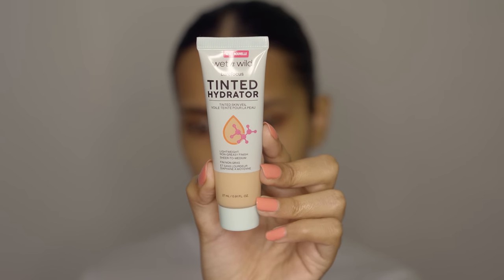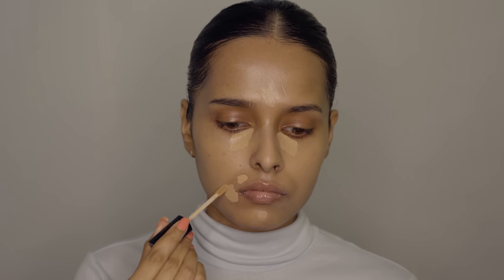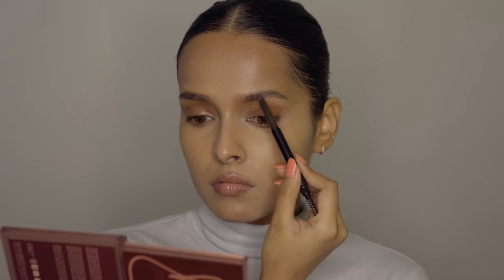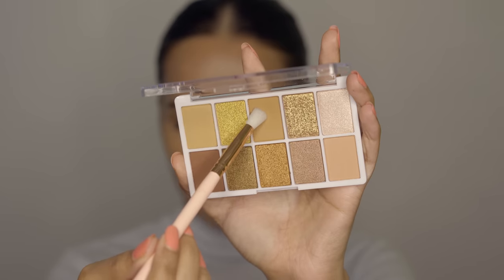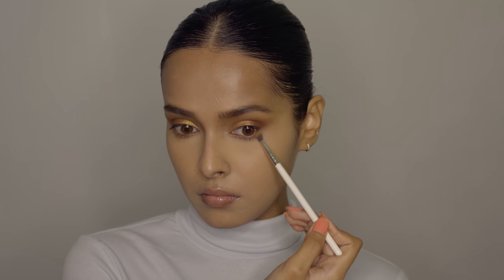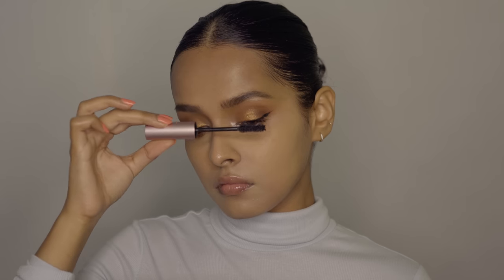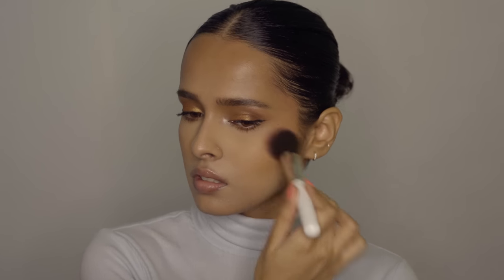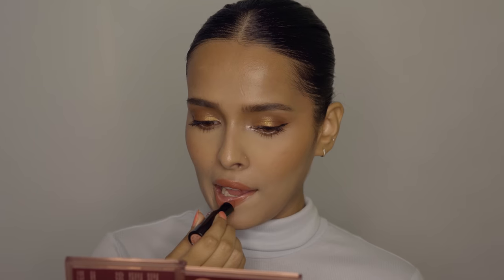The CLEAN makeup look in 4k✨ | How makeup looks in real life | No makeup look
Wet n Wild Bare Focus Tinted Hydrator Tinted Skin Veil - Medium Tan

SUGAR Arch Arrival Brow Definer - 04 Felix Onyx (Dark Blackish Brown)

Wet n Wild New Color Icon 10 - Pan Shadow Palette - Call Me Sunshine

Eye Brushes - Amazon

Nail Paint - Nykaa Nail Enamel - Tuscan Lily